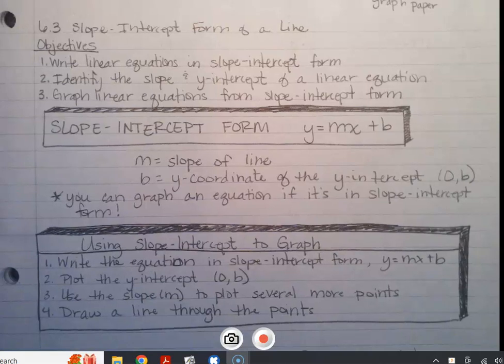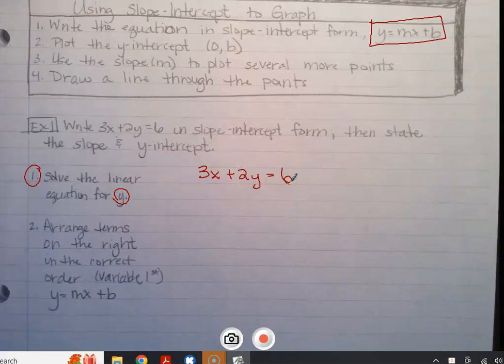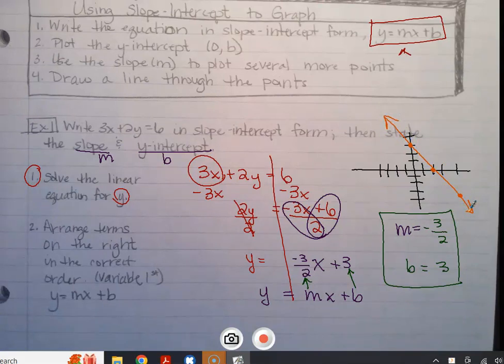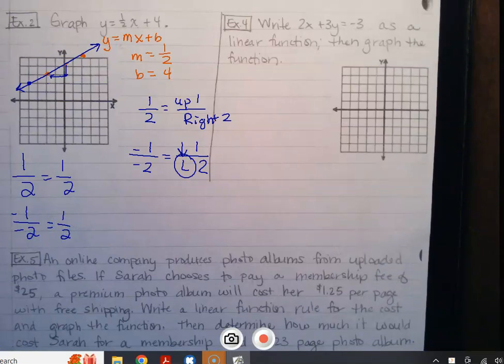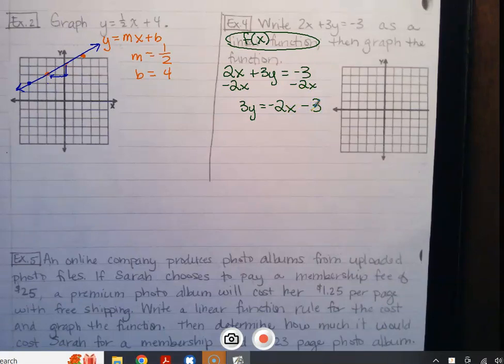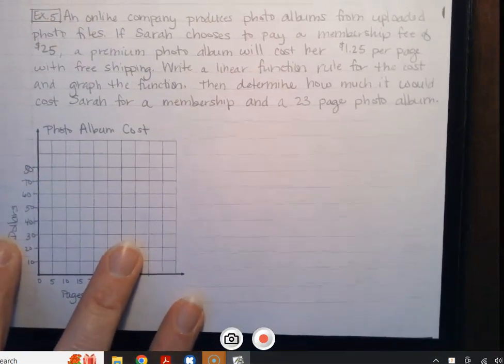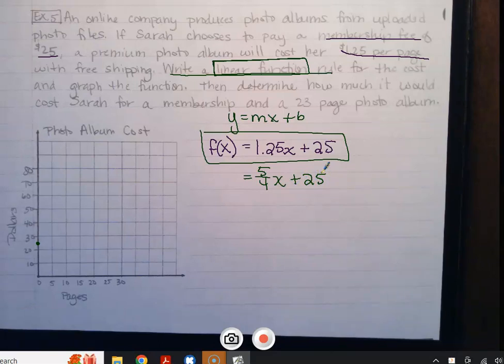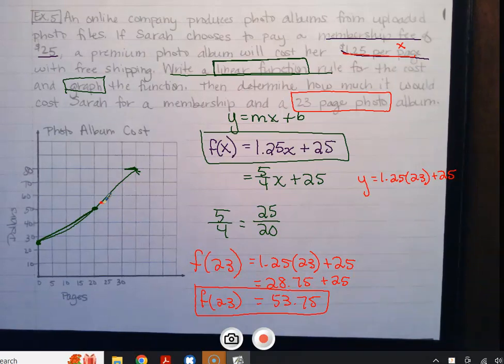A1 6.3 Slope Intercept Form of a Line